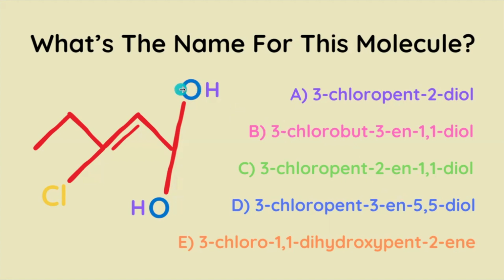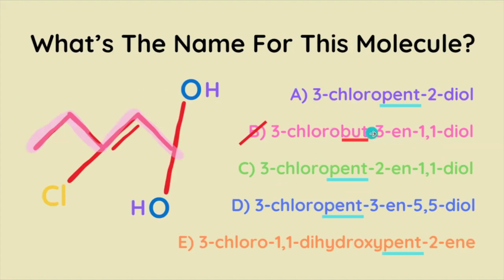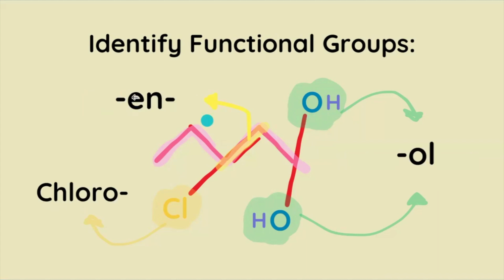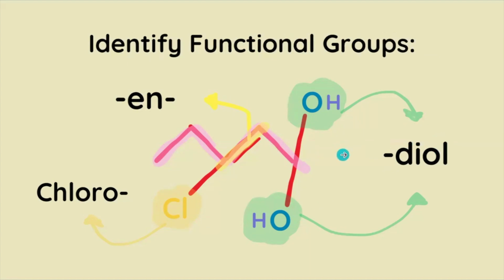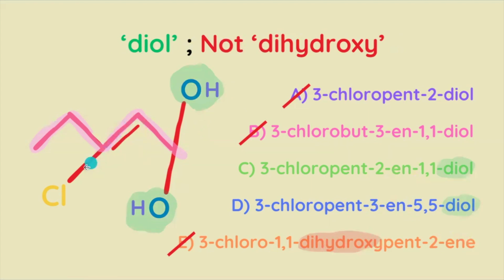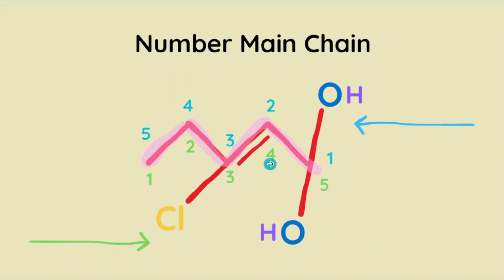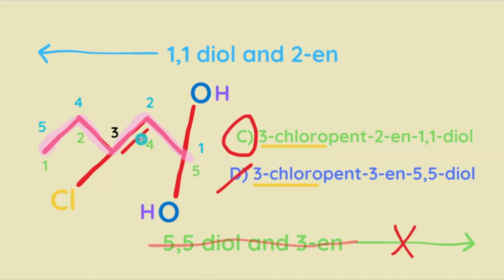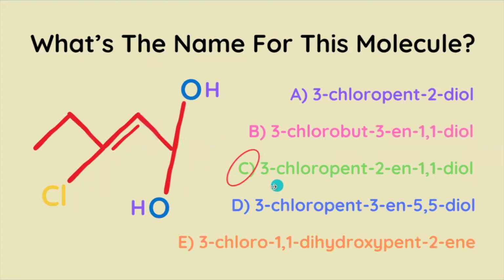What Is The Correct IUPAC Name For This Organic Compound?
I know, it's super confusing! That's why I'm here to clarify IUPAC rules of organic molecule naming. There's method to this and I am here to lay this out systematically and clearly.